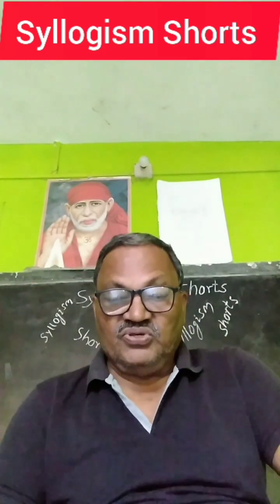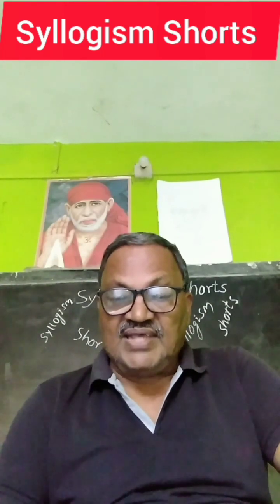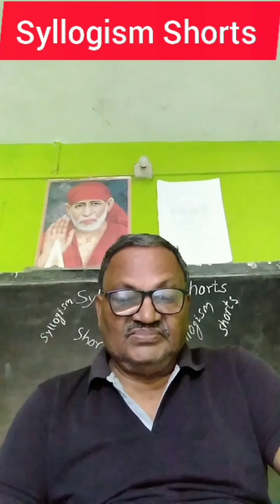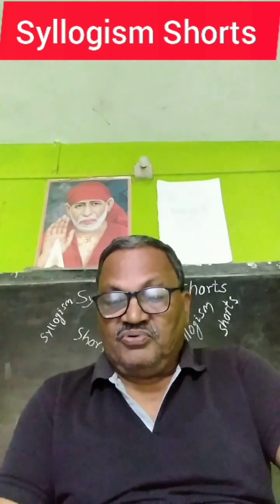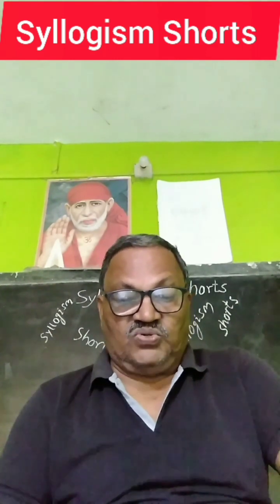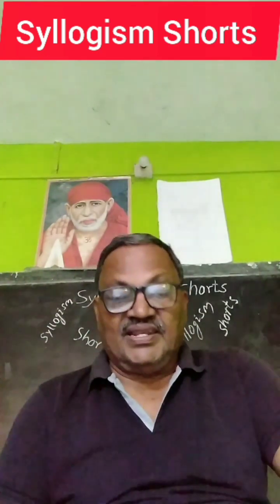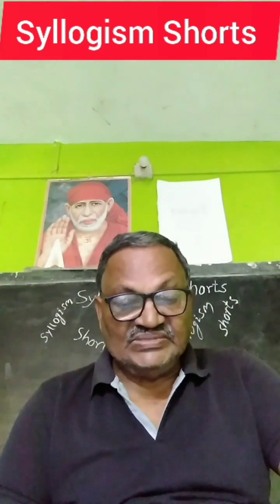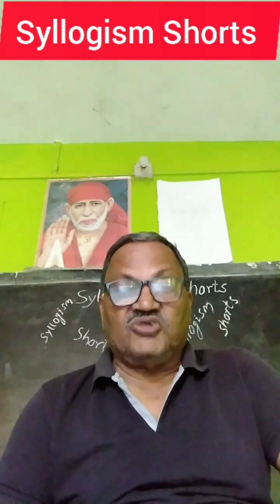Syllogism Short Questions || All Shorts On One Click || Benudhar Panda Logic Class